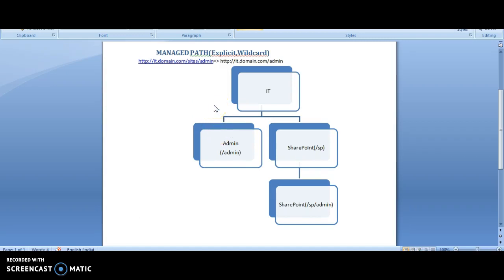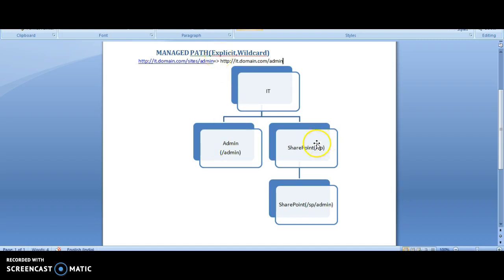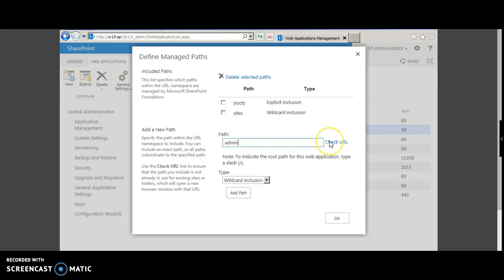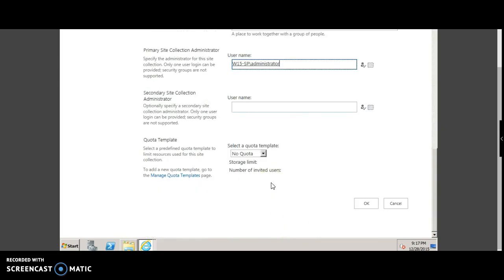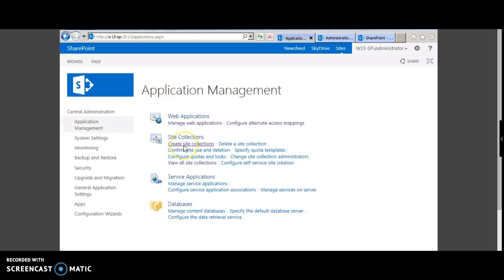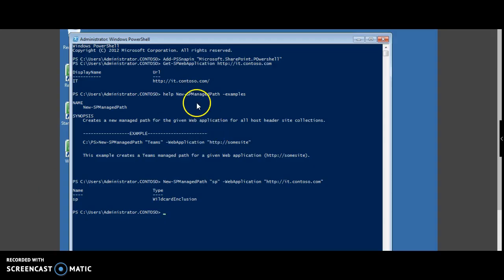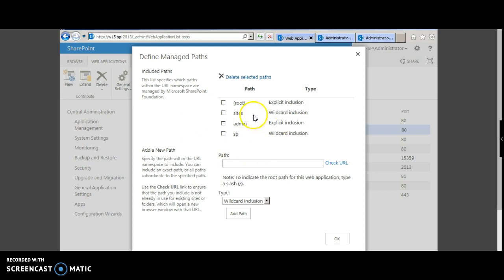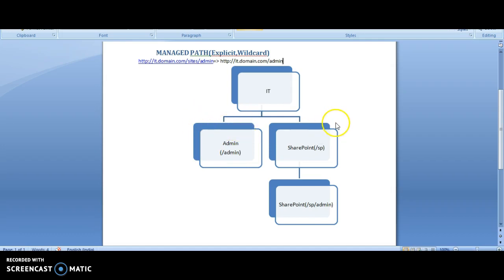SharePoint Managed Paths